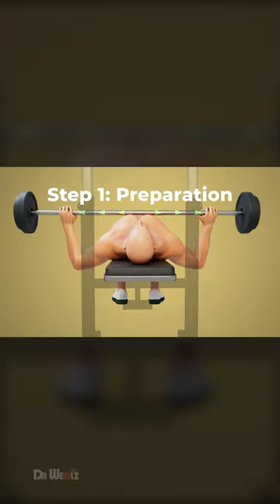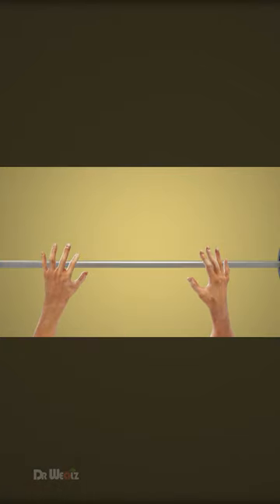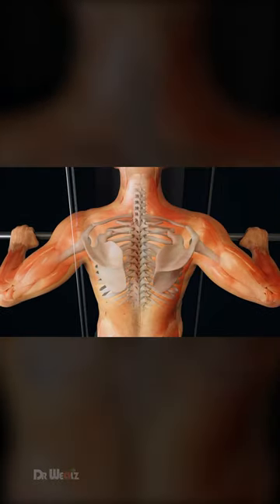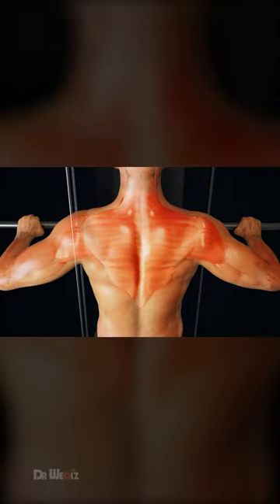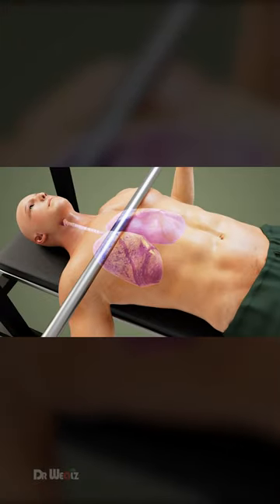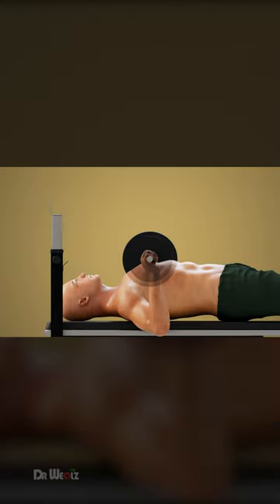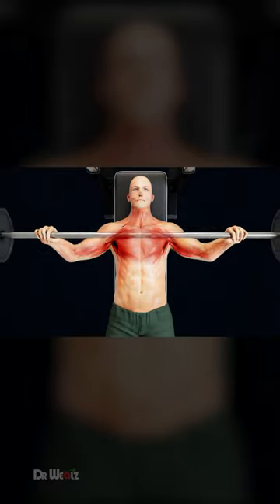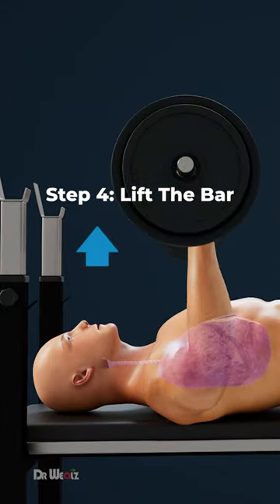Most Effective Bench Press (4 Steps)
Your grip should be slightly wider than shoulder-width. Always wrap your thumbs around the bar for a secure grip. Align your eyes directly underneath the bar with your feet flat on the floor. Retract and depress your shoulder blades towards your hips to create a stable and arched upper back. Position your elbows underneath the bar as much as possible without compromising scapular depression. Your feet should be set firmly on the ground before unracking. Take a big breath and fill your chest with air before you start the lift. Lower the bar in a controlled manner, not too fast or too slow. The bar should move in a slight arc towards the mid-chest area. Keep your elbows tucked at about a 45-degree angle relative to your torso. Do not flare your elbows out wide. As you begin to press the bar upwards, exhale forcefully through the sticking point.